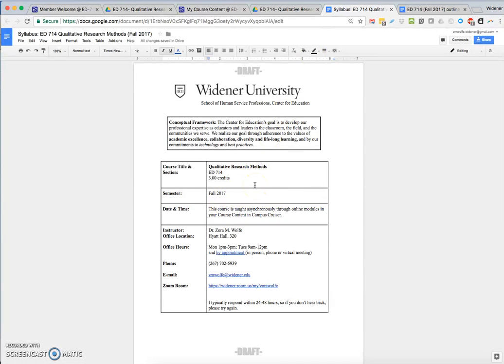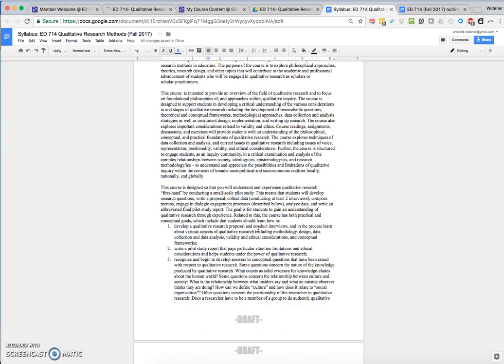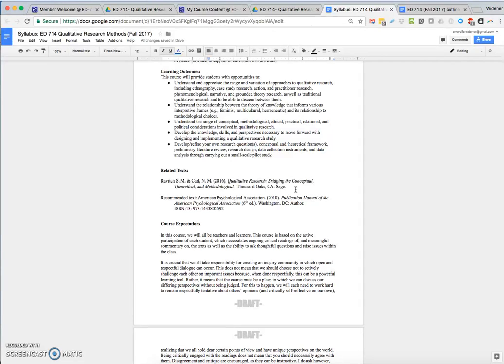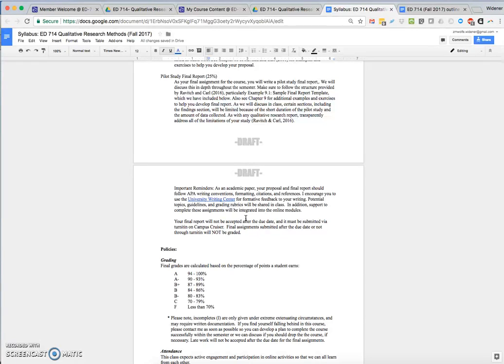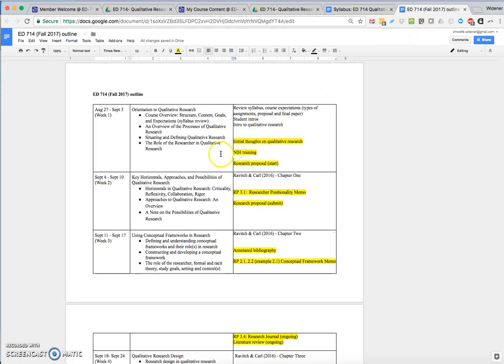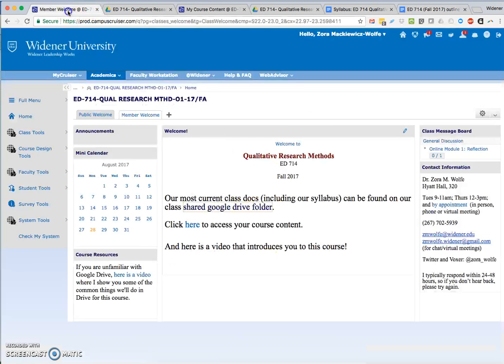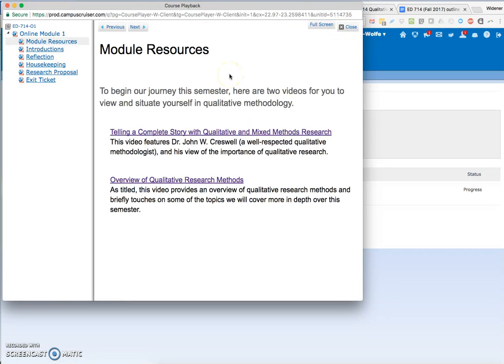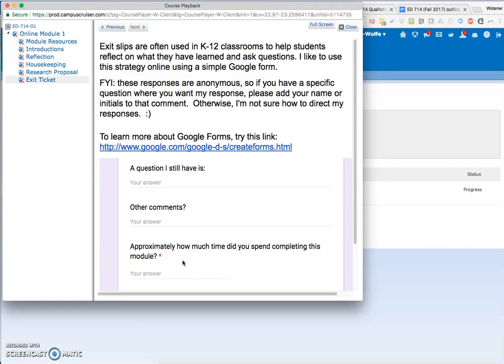ED 714 course introduction